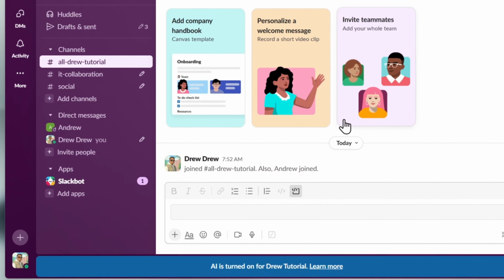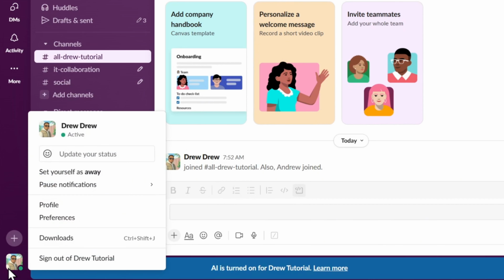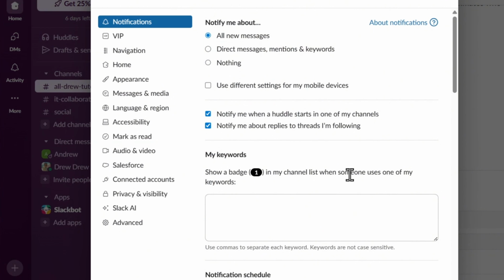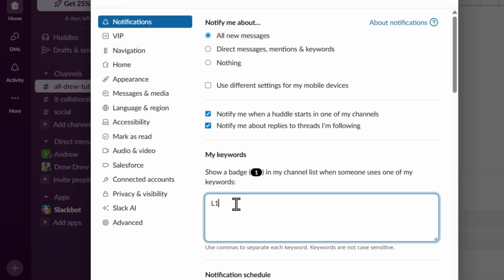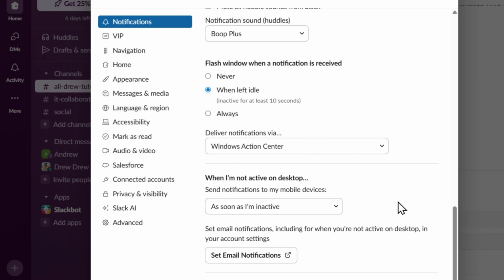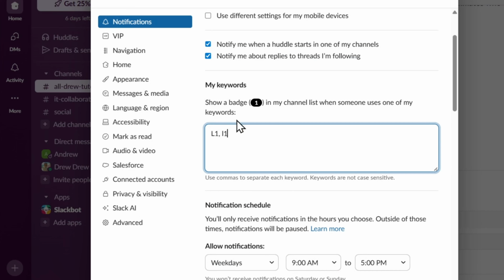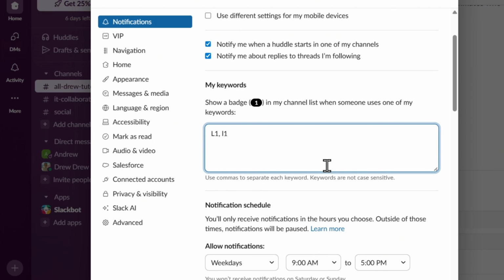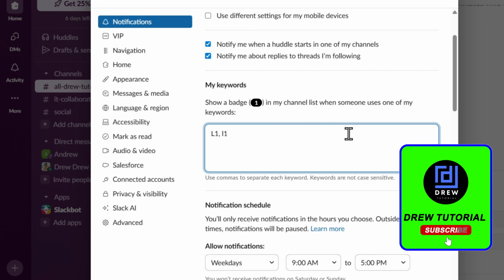How to Add Keywords in Slack | Stay Notified & Boost Productivity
Want to make sure you never miss important updates in Slack? 🔔 In this step-by-step tutorial, I’ll show you how to add keywords in Slack so you’ll always get notified when specific words or topics are mentioned.

👉 In this video, you’ll learn:
✔️ How to set up keyword notifications in Slack
✔️ How to customize keywords for projects, clients, or team updates
✔️ Pro tips to reduce noise and focus on what really matters
✔️ How to stay productive and never miss critical conversations

Perfect for Slack beginners, team managers, and remote workers who want to improve communication and efficiency.